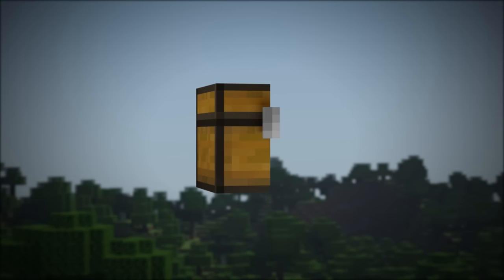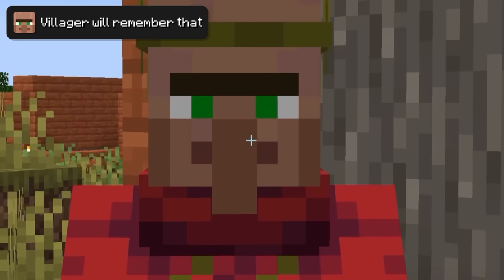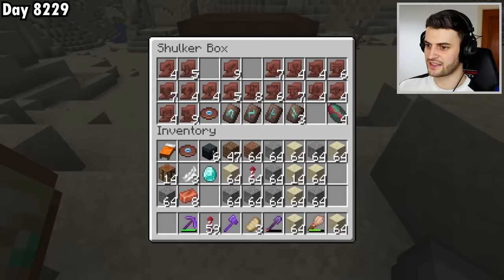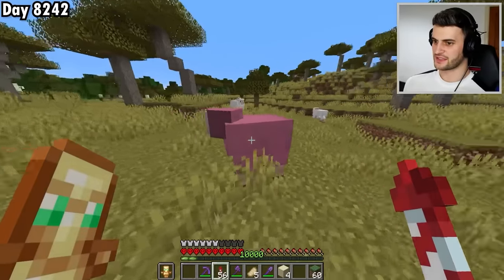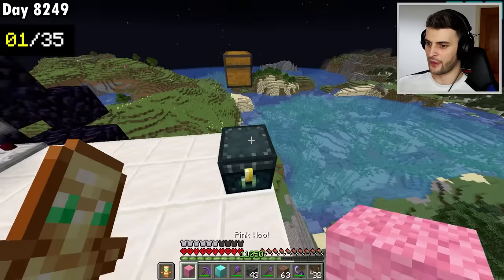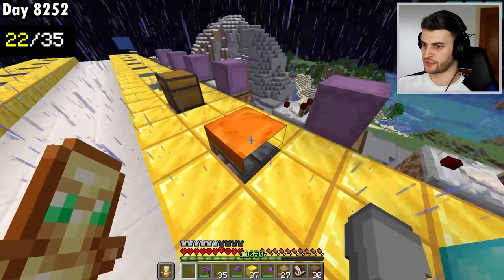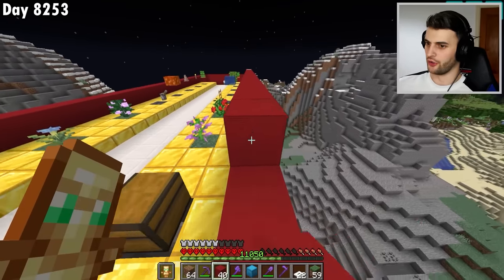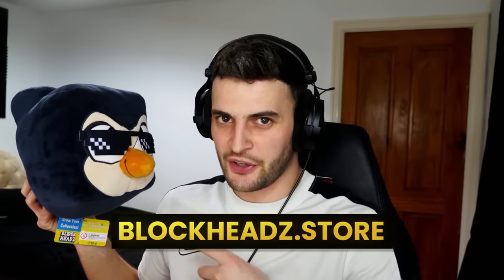I Found the World's Rarest Blocks in Minecraft Hardcore...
►Or play the world on my server!

In this Minecraft video I survive over 8256 days in a Minecraft Hardcore world. Here are all the things I accomplished, and all the adventures that I had.

CHAPTERS:
0:00 Rarest 1.20 Blocks
11:25 Rarest Natural Blocks
16:09 The Impossible Rare Blocks
26:47 Missing Texture Block